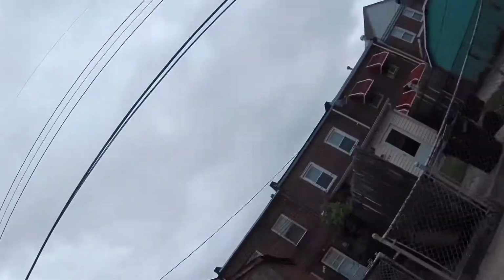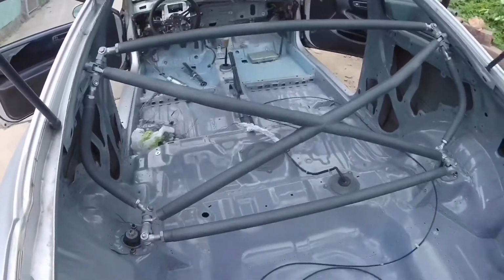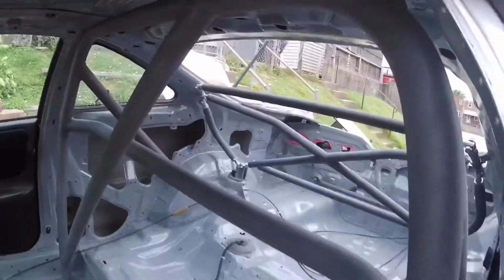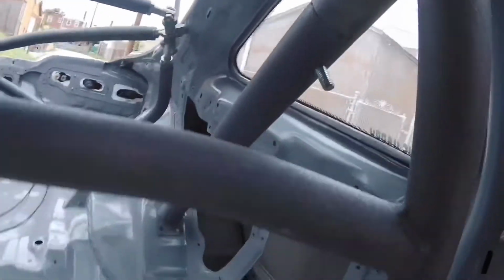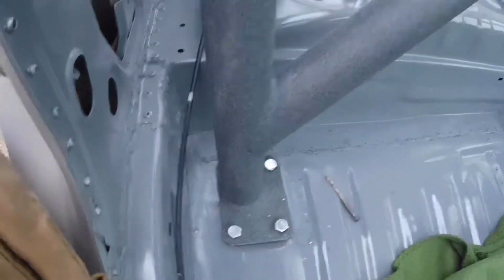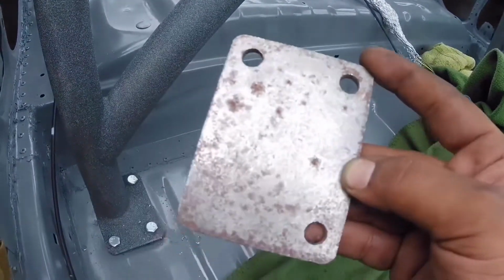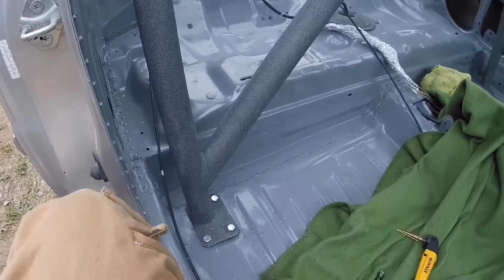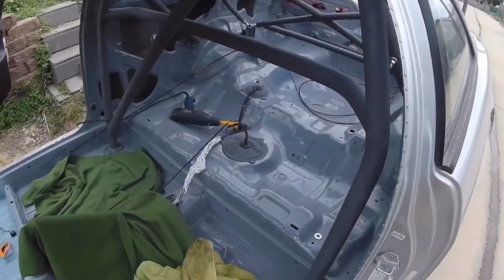Integra autopower roll bar install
In this video we will be installing a Integra Type R rear trunk brace. These come on the type R from the factory, there are just a few modifications needed to make this work on a non-type r.

REV HIGH DRIVE HAPPY